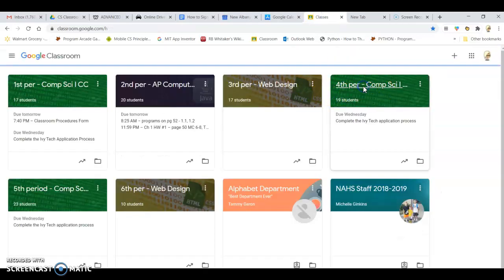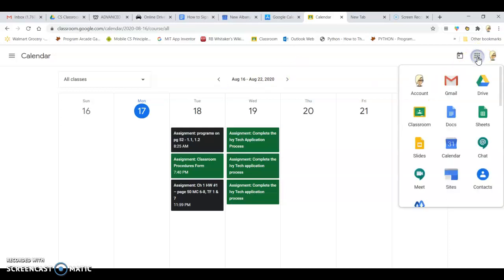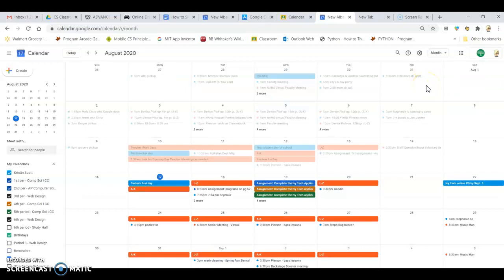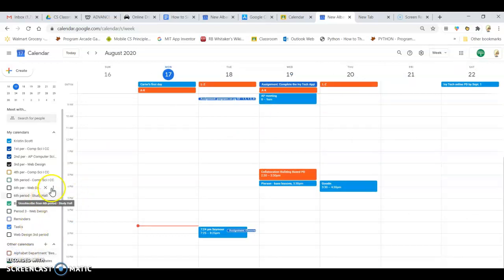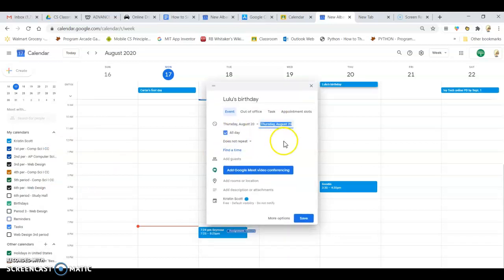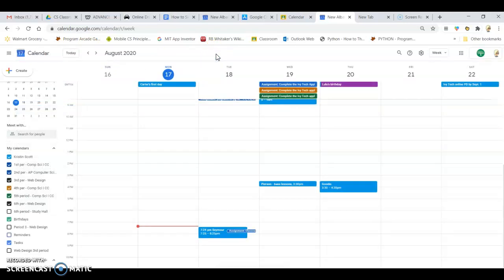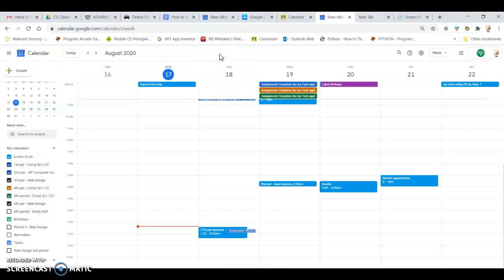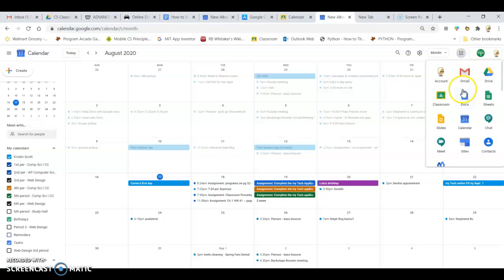Google Calendar info for 4th period